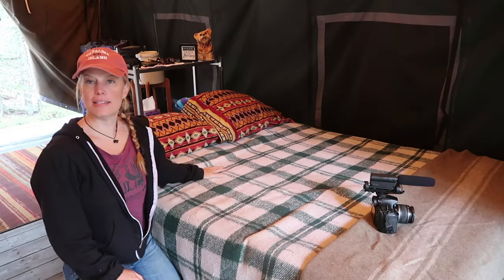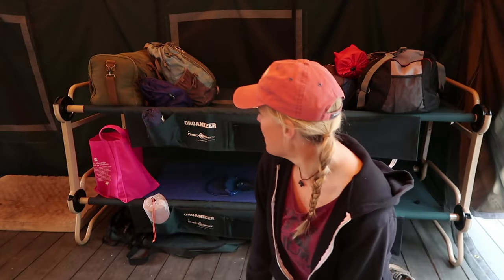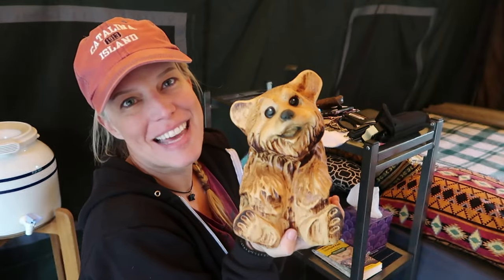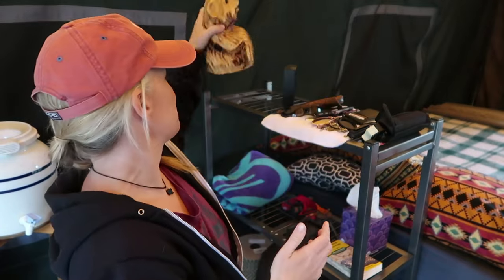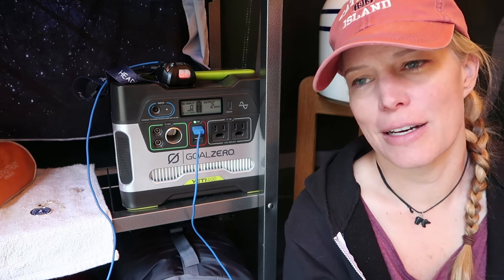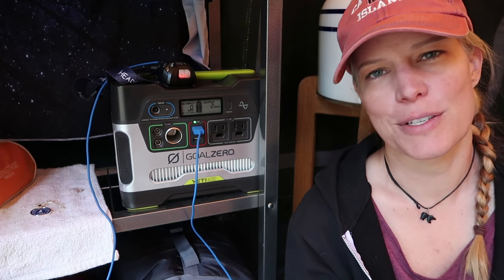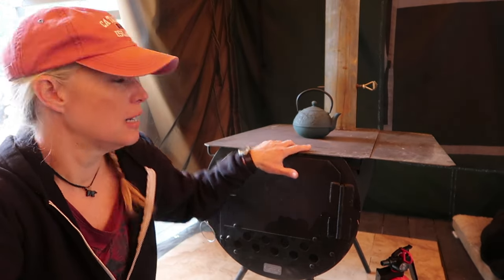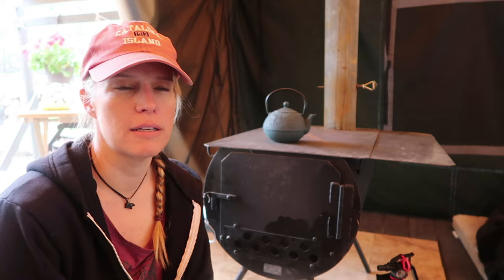Look Inside My Home - Canvas Tent Living - Tour Items In My Tent, Spirit Forest - Season 2 -Ep#43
I take you on a tour inside my tent.  Learn about how I get power and some of the laws in my area for the reasons why I can't stay in my tent year around.

See what video is coming up next by viewing my video calendar, get information on my Colorado Wilderness Classes, answers to popular questions I get asked, Spirit Forest Events, Ways to Donate to Spirit Forest, Help the Charity we support, and view photos…  ALL on my Website at:

ADDRESS:
Spirit Forest